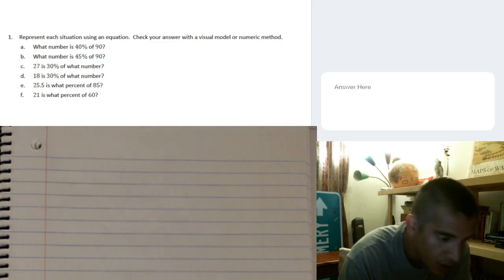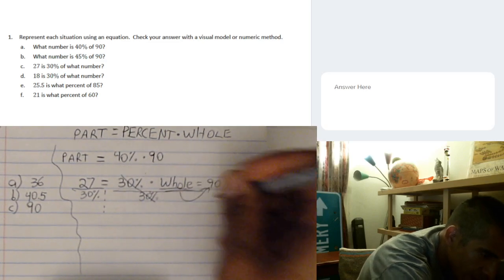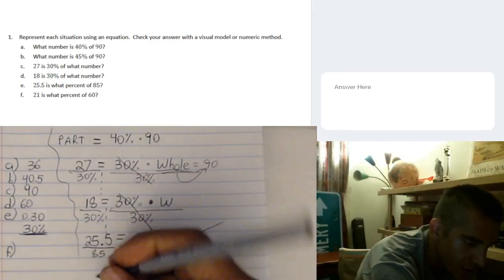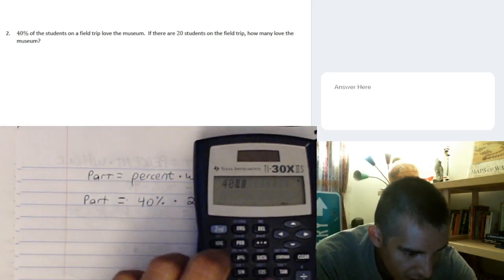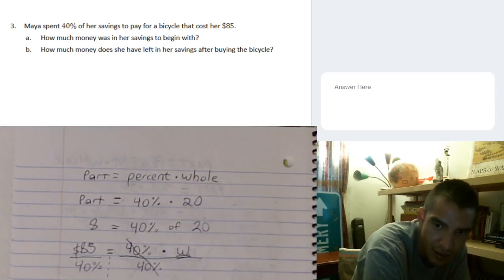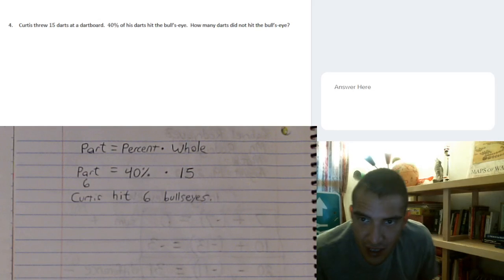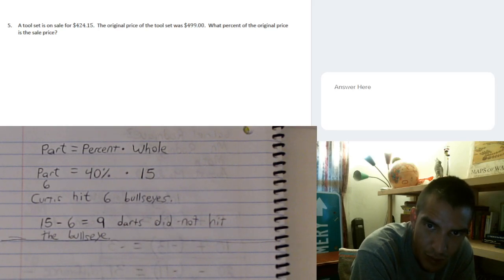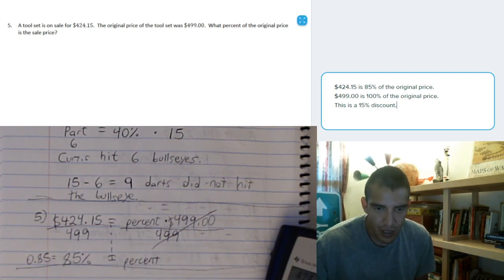accountability math work 2